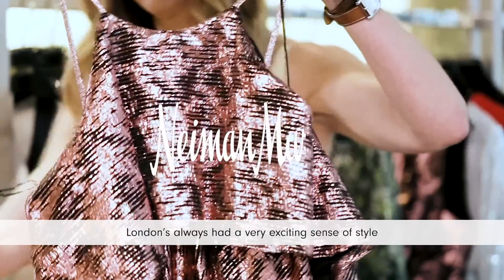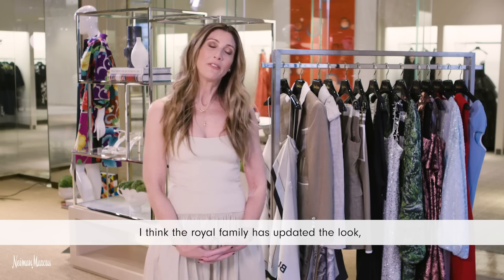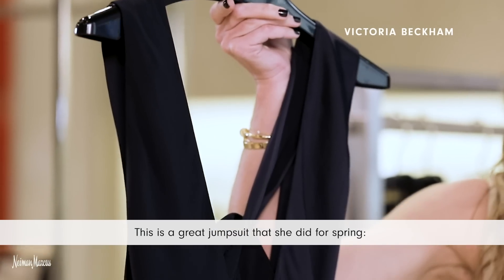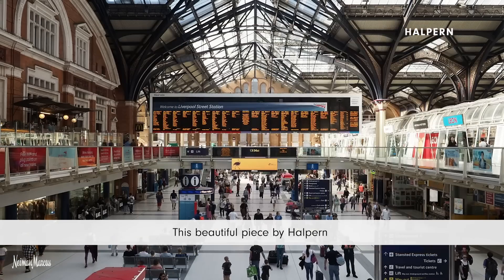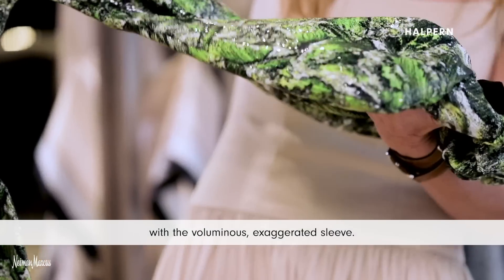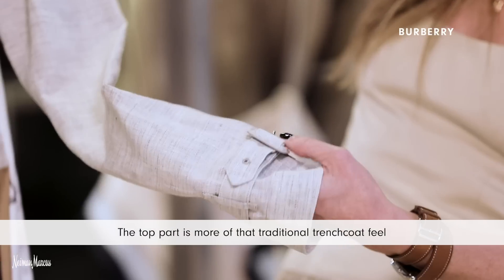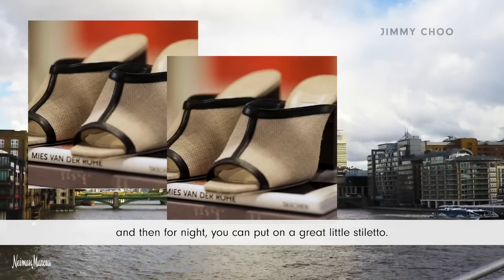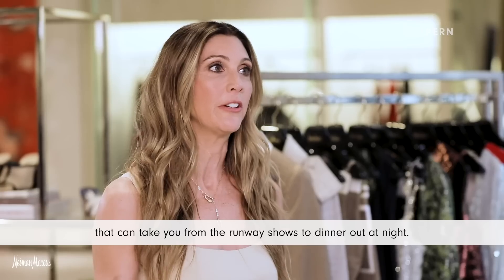London Fashion Week 2020: Spring Styling Tips & Trends | Neiman Marcus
Fashion Week has officially hopped the pond! We’re continuing our coverage with a whirlwind tour of Europe, starting in London with style tips and trending looks from Digital Stylist Alice M. Keep following us here for more runway inspiration and front-row updates from London and beyond.